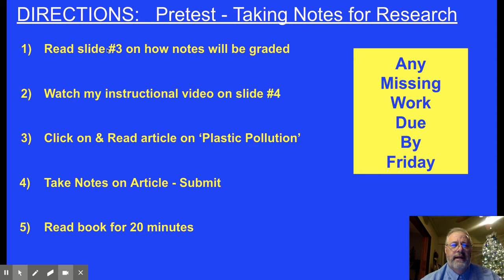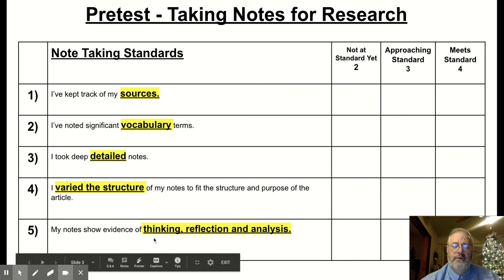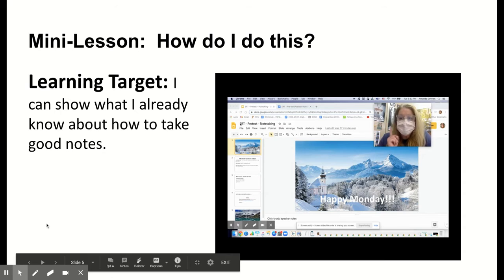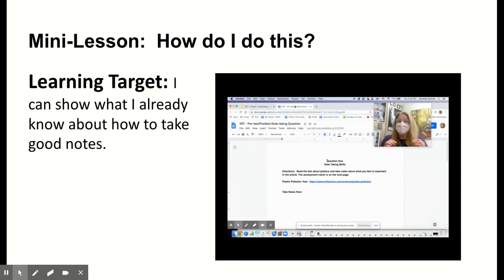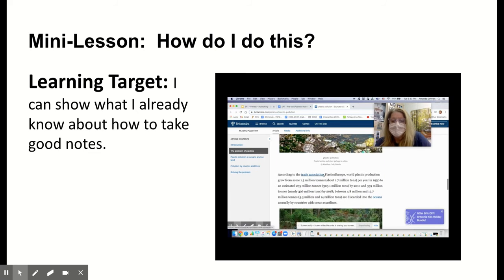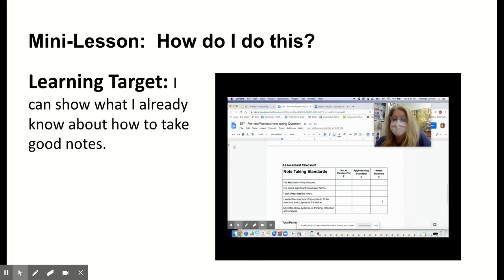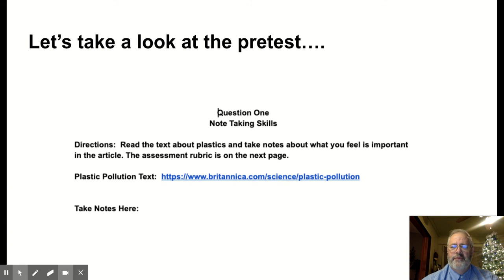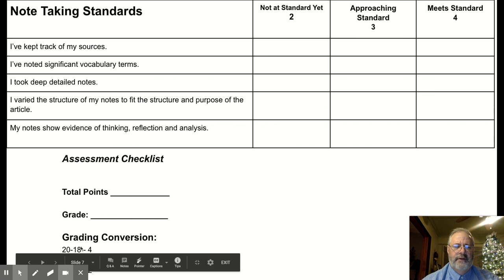Hepp: ERT - Pretest - Notetaking - Google Slides